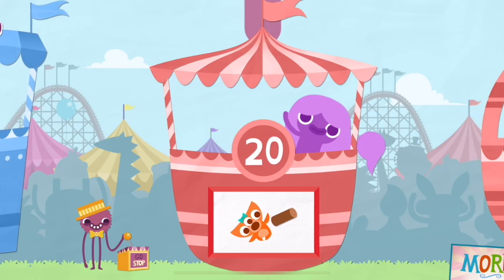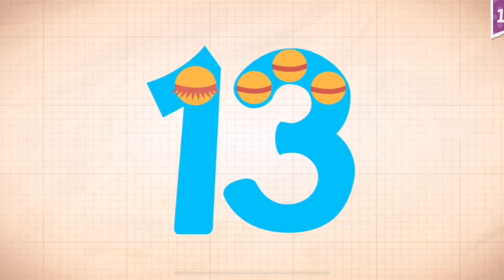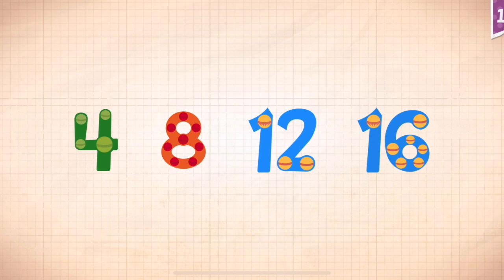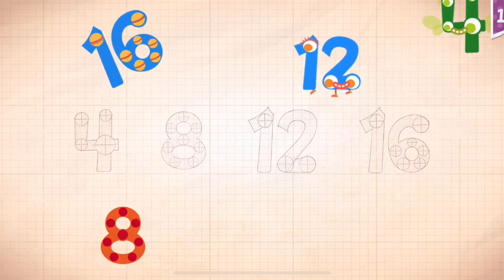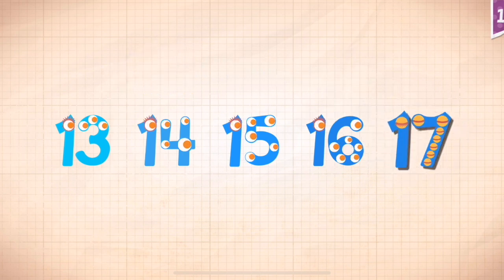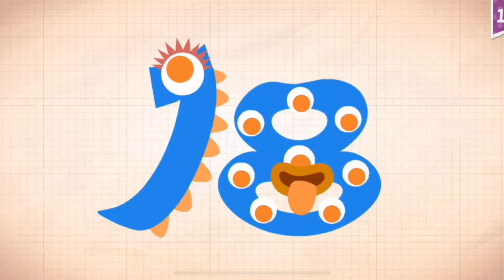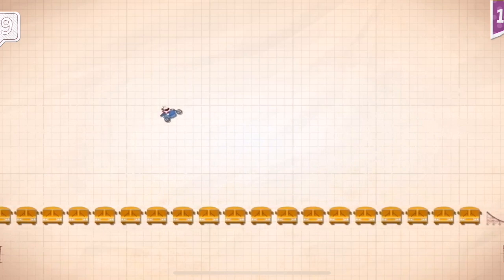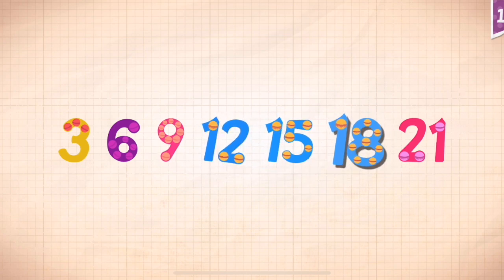Endless Numbers Learn To Count 1 to 10 Best App For Kids Count 1 to 50